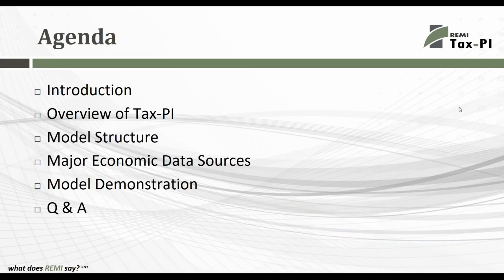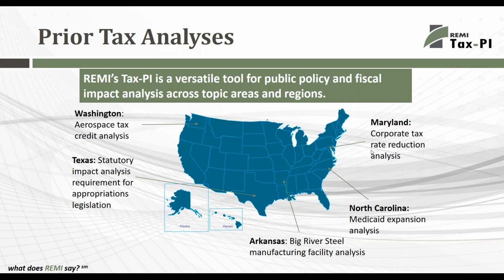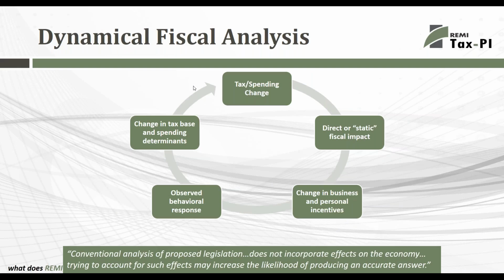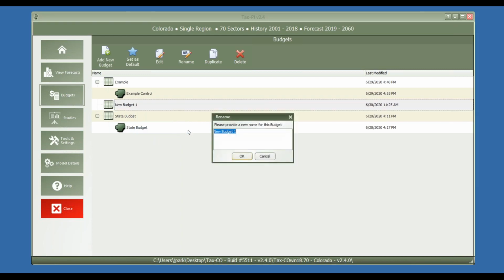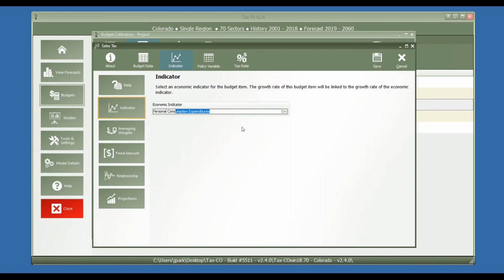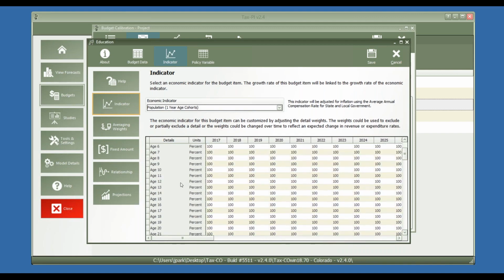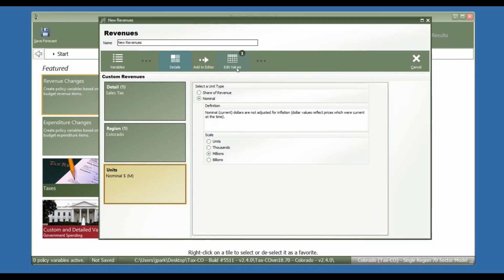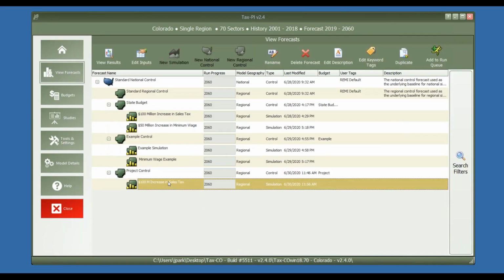REMI Model Training Series - Session 3: Estimating Economic & Fiscal Impacts in Tax-PI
REMI’s suite of models have been implemented across the United States as governments and organizations analyze the latest policy developments related to transportation, regional demographics, energy, and finance.

REMI economists Jungjun Park, Ph.D. and Leon Zhang offer a four-part webinar training series that features a different REMI model in each session to provide a comprehensive understanding of how to quantify the impacts of various policy changes to multiple sectors. This webinar series is designed to take both long-time users and anyone interested in economic modeling through the most effective ways of simulating shifts in legislation and telling an economic story with the results.

Our third session demonstrates how to forecast the economic effects of tax policy changes in Tax-PI as we identify the most beneficial methods for calculating the fiscal effects of alternative tax scenarios. This webinar describes the value and importance of state officials thoroughly examining the short- and long-term impacts of any taxation decisions so that they can best serve their region.